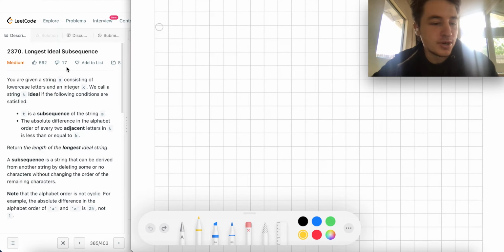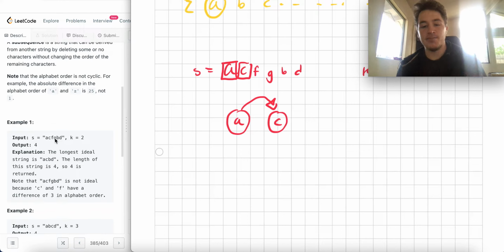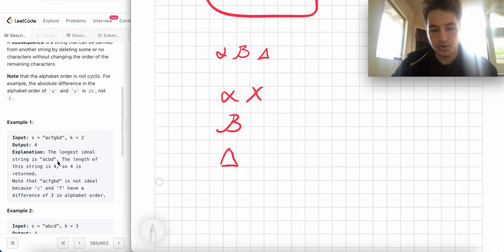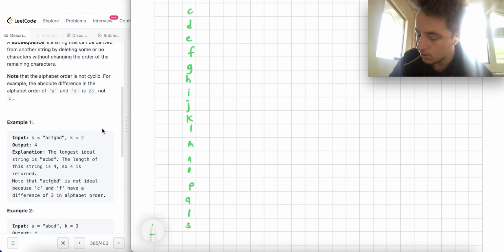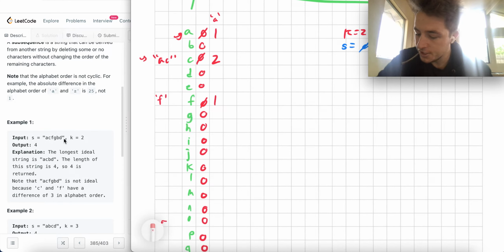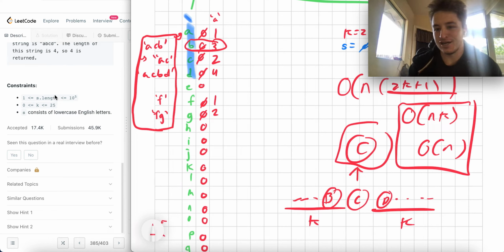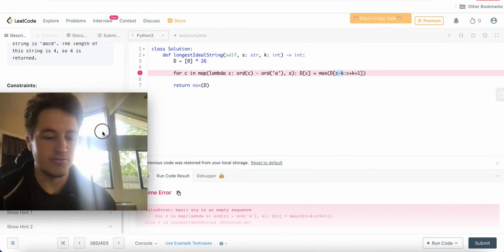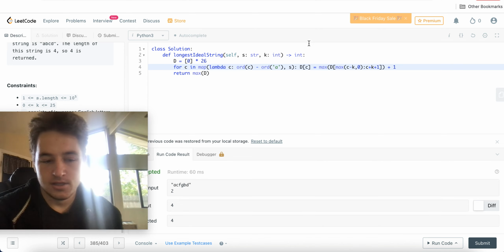Leetcode 2370. Longest Ideal Subsequence